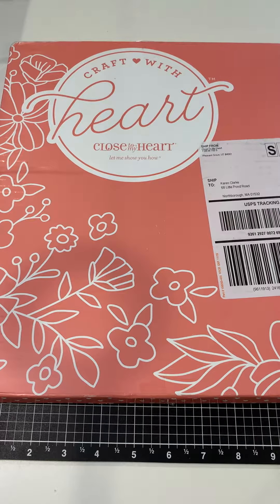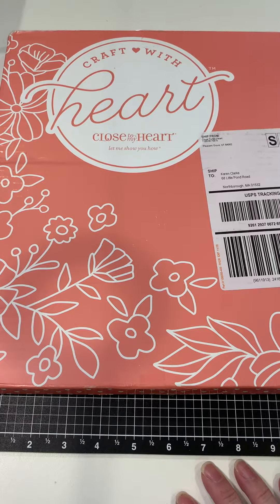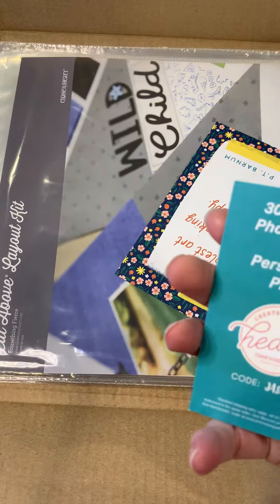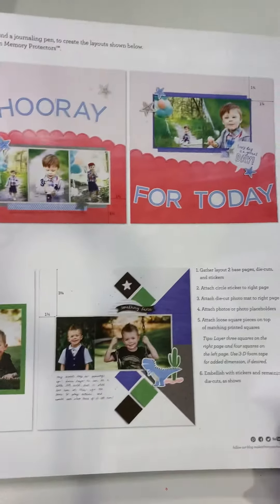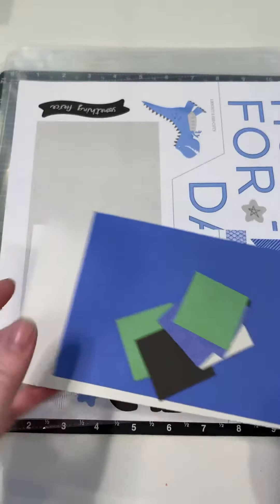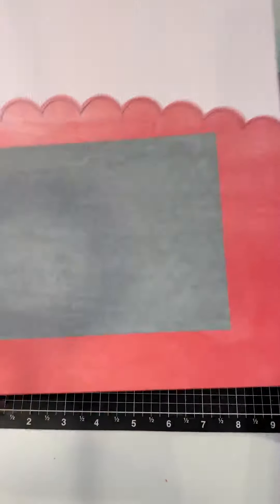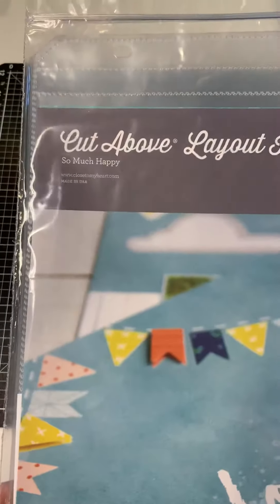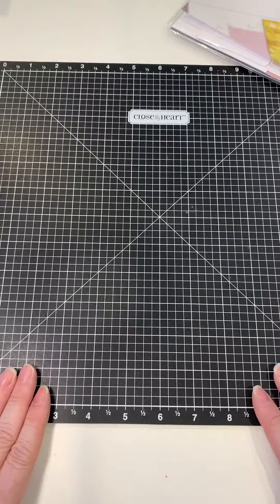Craft With Heart Unboxing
Sharing the unboxing of the 2019 January Craft With Heart subscription box.